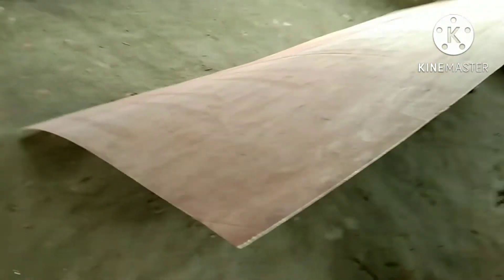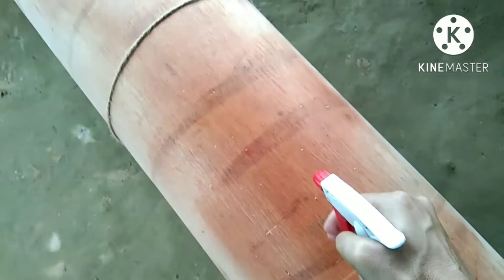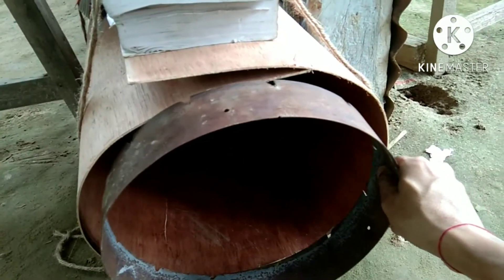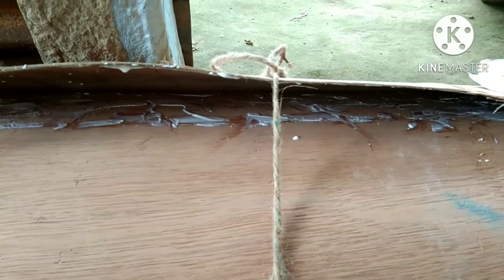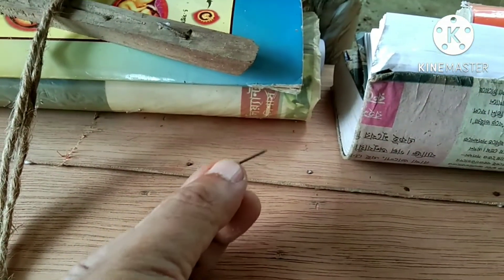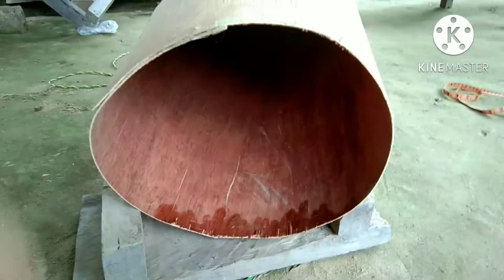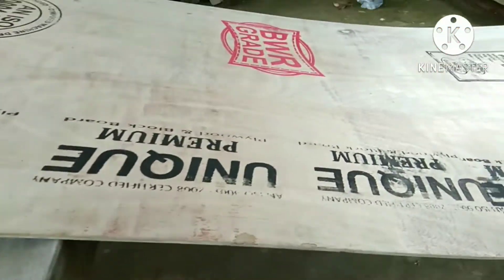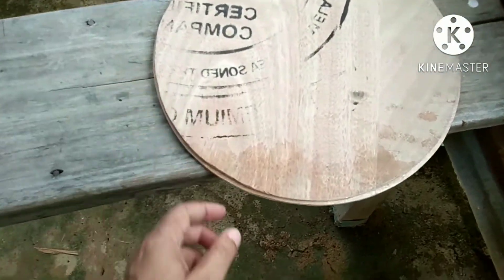How to make telescope | Step-5 | Mirror cell and optical tube making | 12" large telescope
In this vedio you can learn how to make mirror cell and optical tube for a reflector telescope.